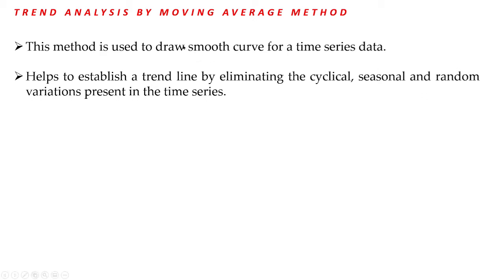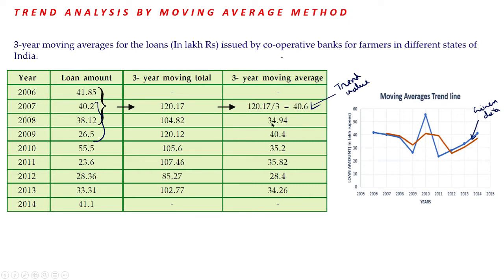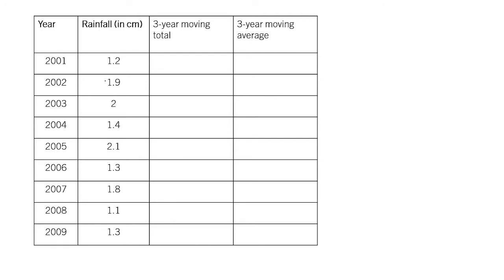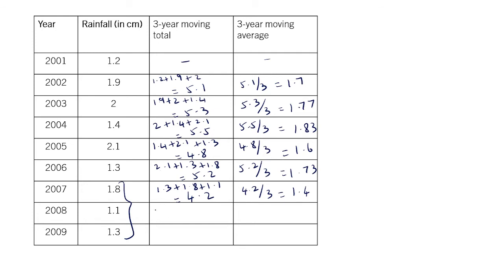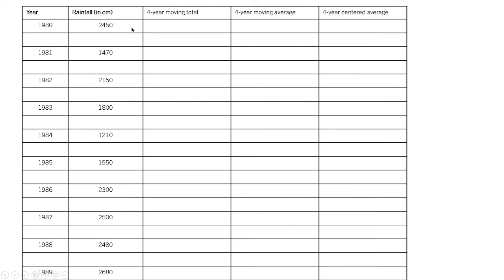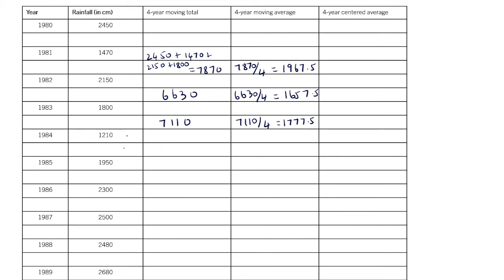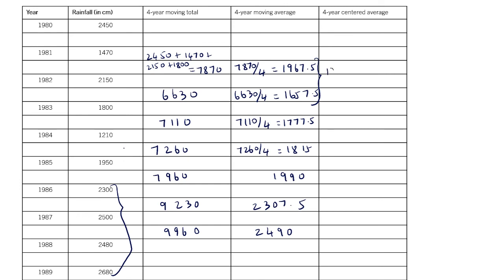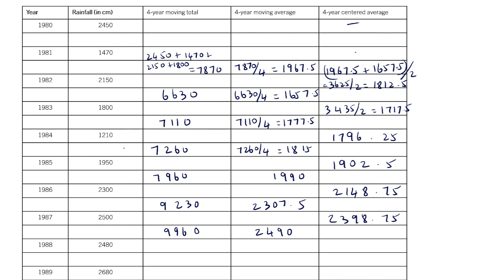Moving Average method |3 year & 4 year| Ex 6.11| Unit 6 |P 2 |CBSE Class 12 Applied Maths in English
Solution pdf

Topics

3-year and 4-year Moving Average
Practice Exercise 6.11 (Q 10 & Q 11)
CBSE Book

Playlist for